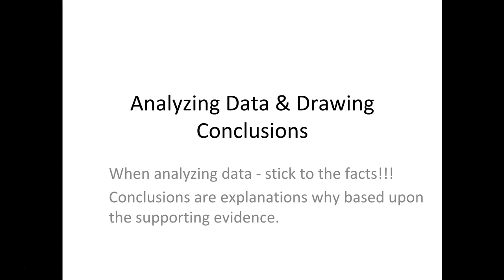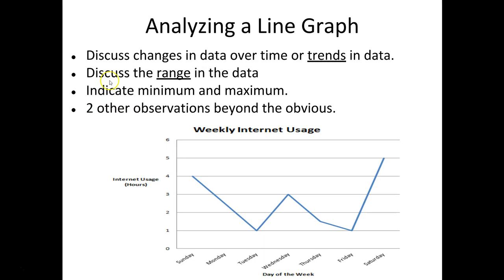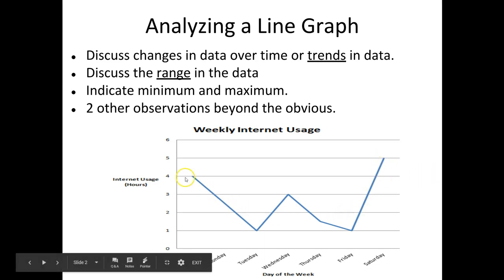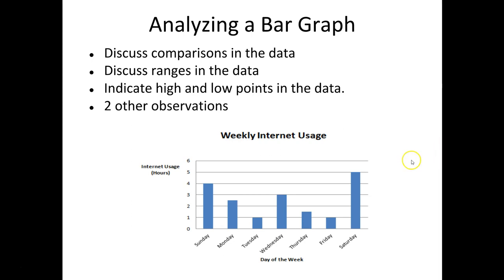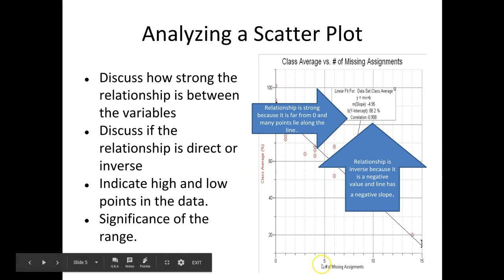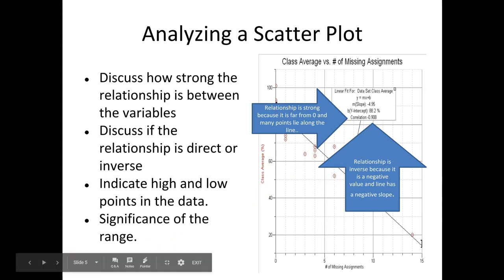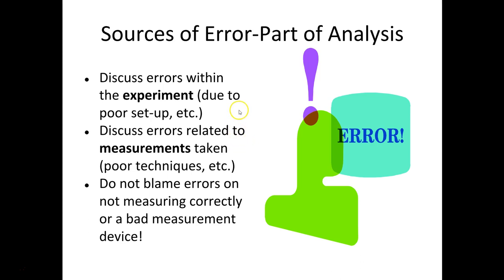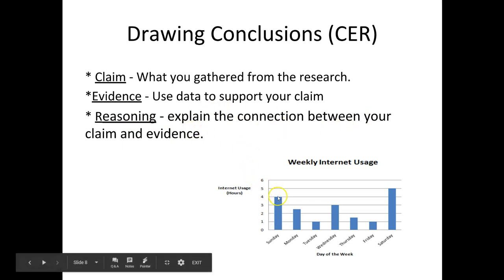Analysis and Conclusion Writing - AHS Style